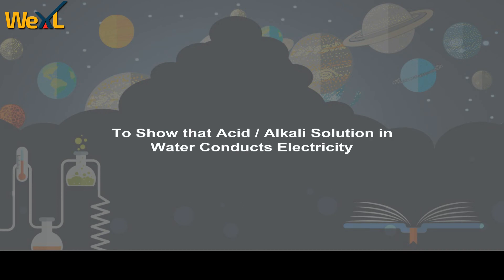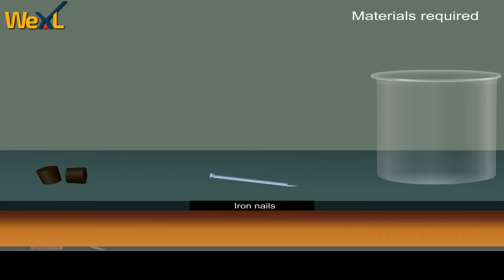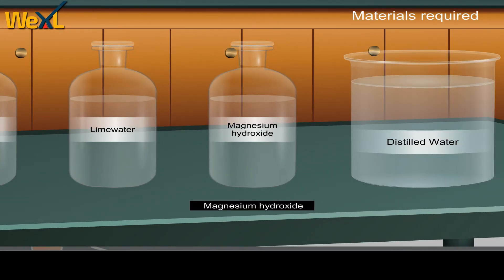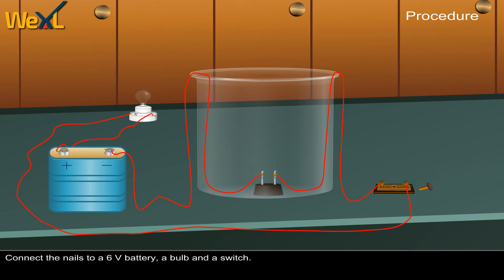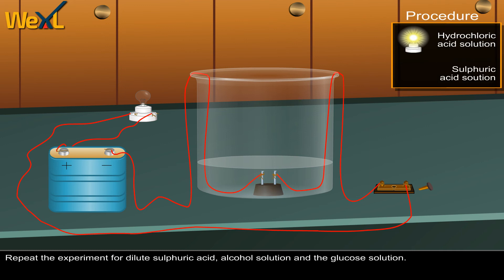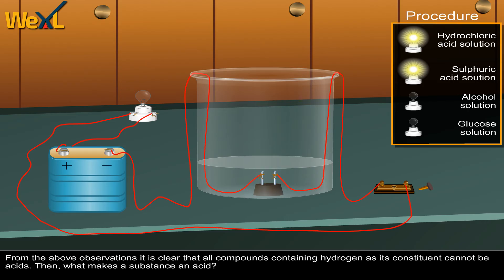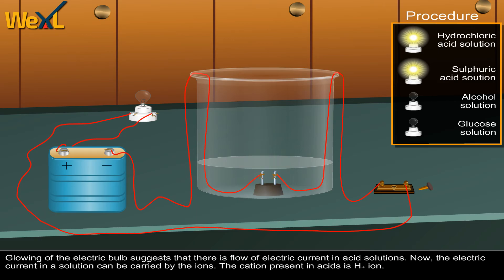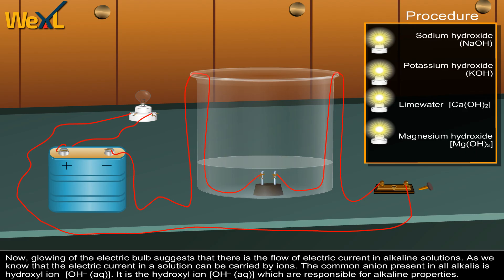Acid / Alkali solution in water conducts electricity? Let's Learn How it is done.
This experiment helps the students to understand how Acid / Alkali solution when mixed in water conducts electricity.